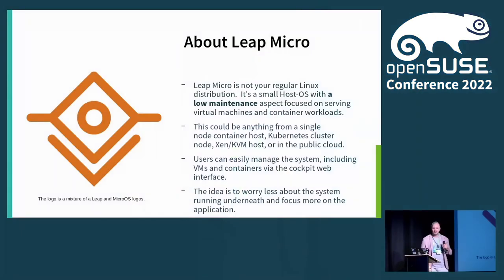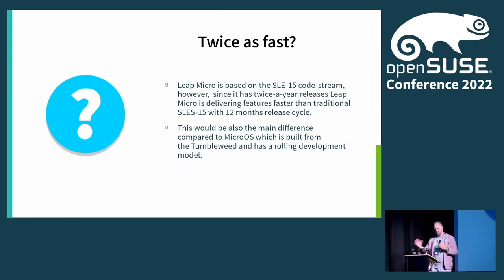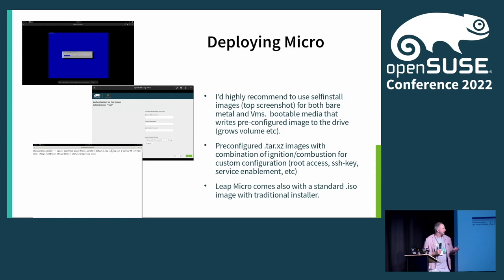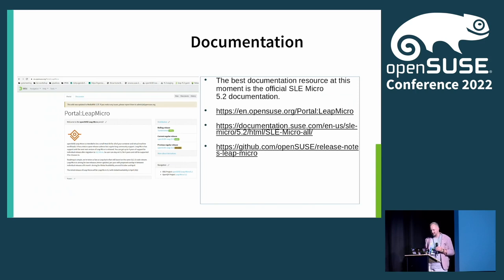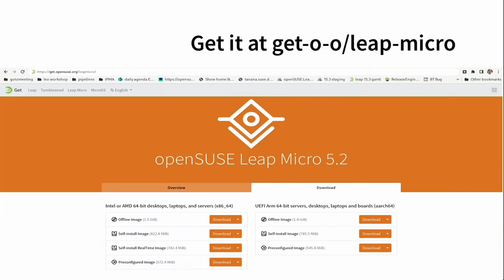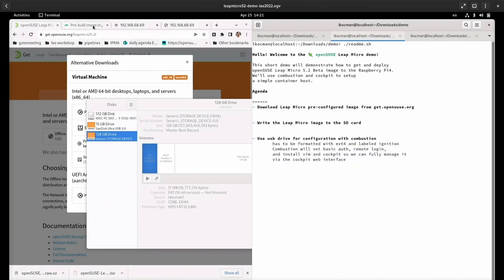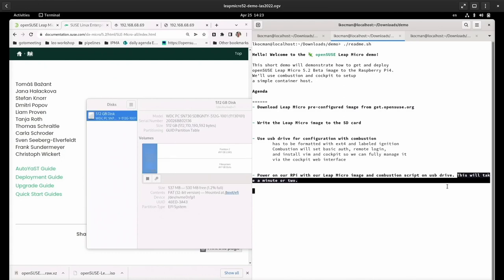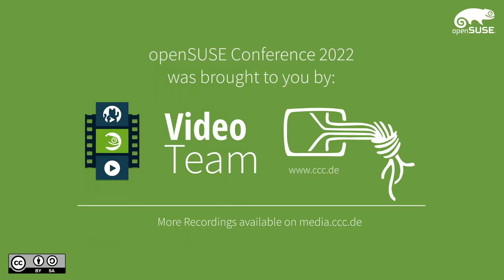openSUSE Conference 2022 - A new distribution openSUSE Leap Micro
openSUSE Leap Micro is a new distribution based on SUSE Linux Enterprise Micro with the main purpose to be a host-os with minimal footprint which fits well the app-centric world.

A small foot print, focus on the EDGE as well as data center, containerization and virtual machines, whatever flies your app. Leap Micro has a 6 months release cycle with support lasting until the next release or up to 4 years of support with a migration to SLE Micro.

Lubos Kocman